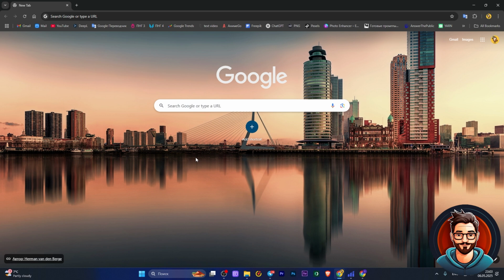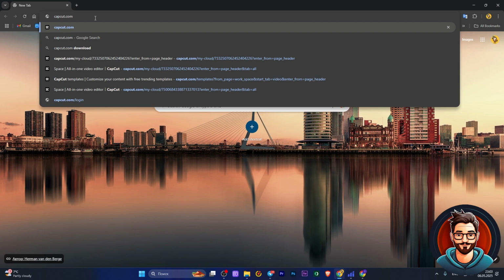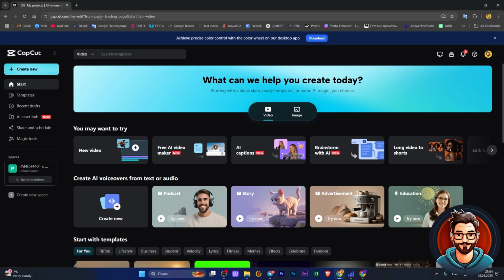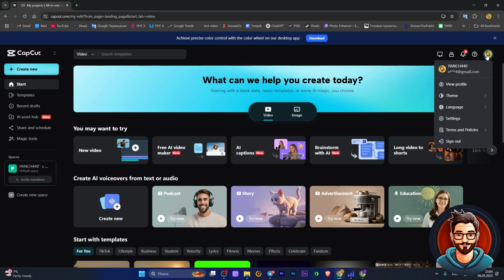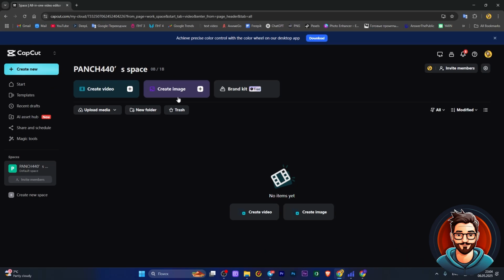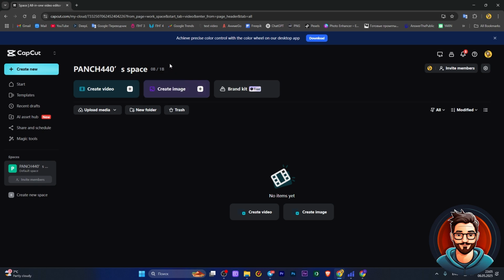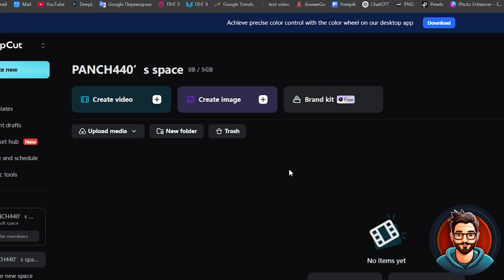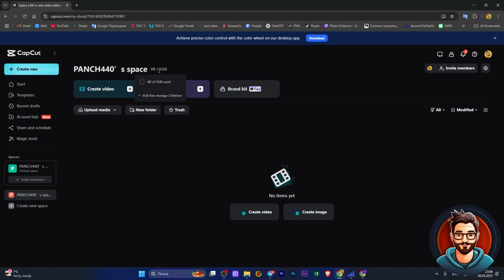How To Fix Not Enough Storage In Capcut Without Money | Best Tutorial